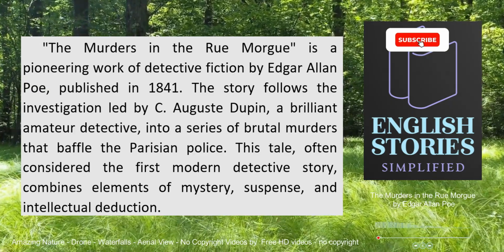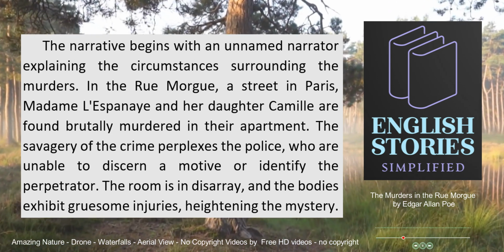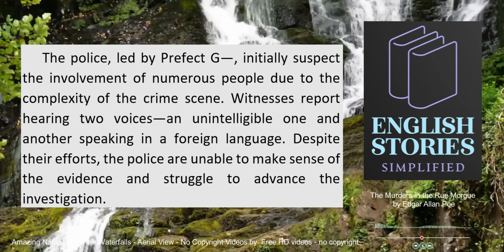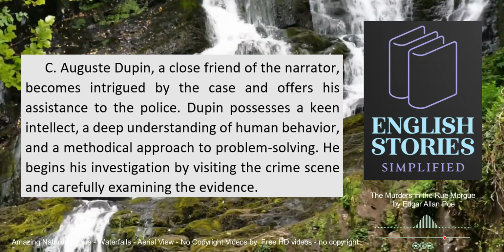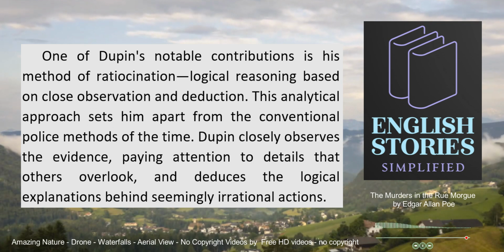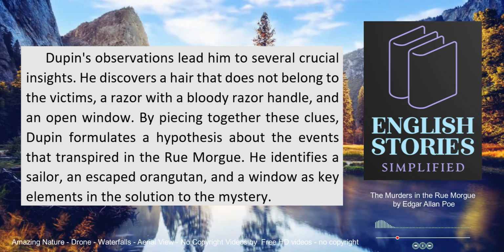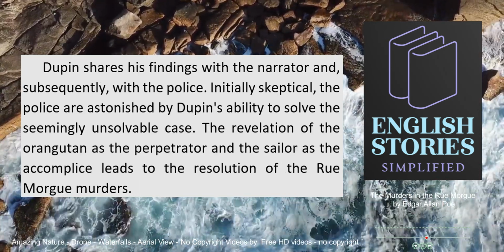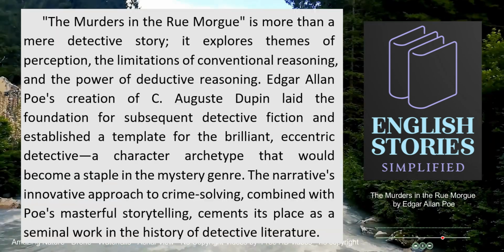The Murders in the Rue Morgue by Edgar Allan Poe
Delve into the genius of Edgar Allan Poe's detective tale, "The Murders in the Rue Morgue"! 🌟 Join us on a journey through the dark streets of Paris as we unravel the mysteries, delve into Dupin's brilliant ratiocination, and explore the foundations of detective fiction. Perfect for literature enthusiasts and English learners seeking a captivating exploration of Poe's unparalleled storytelling! 📚💬 PoeMystery LearnEnglishThroughLiterature DupinsDeductions LiteraryPioneers MysterySolved 🎬✨